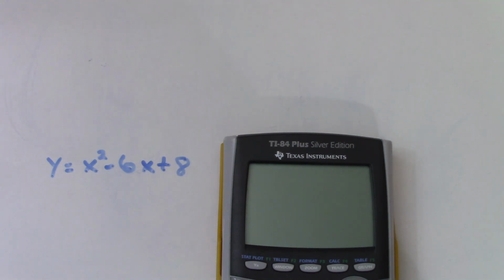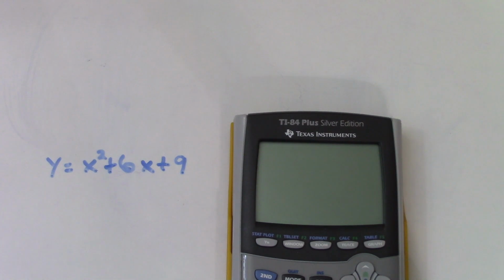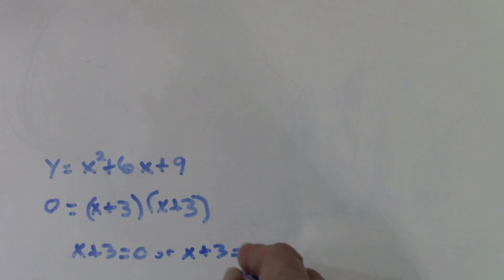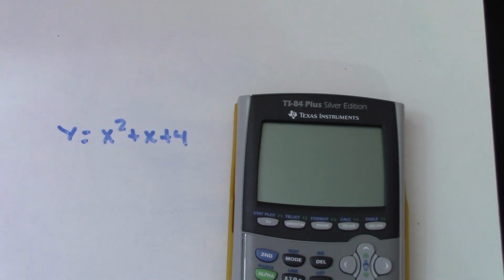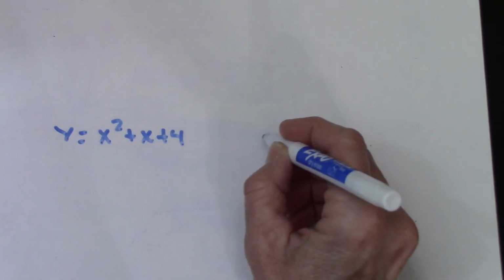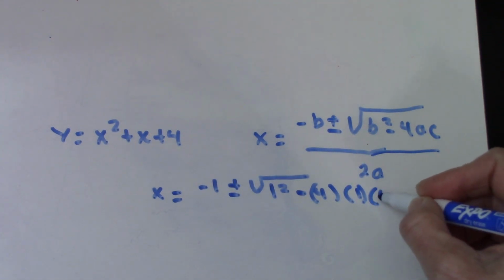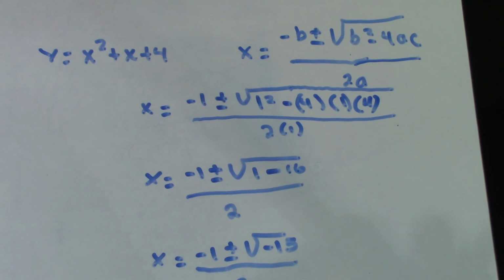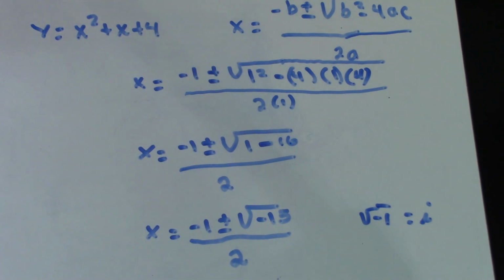An Introduction to Complex Numbers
This video introduces complex numbers.  This video shows where complex numbers come from and why they exist.